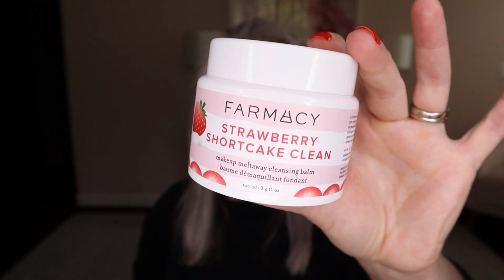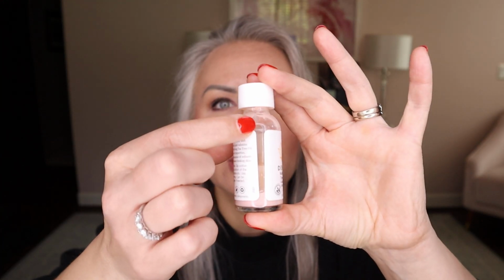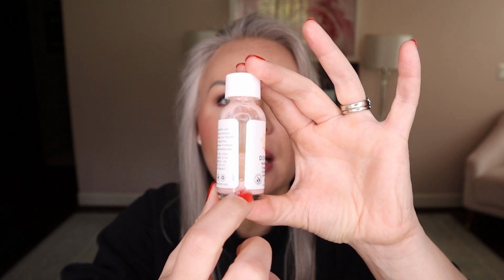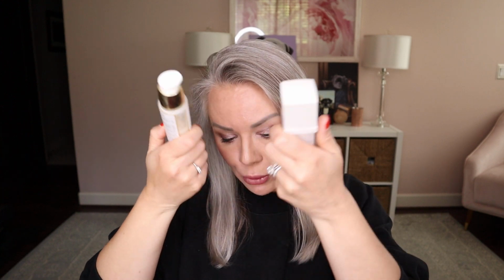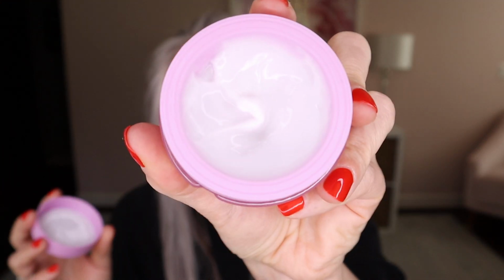Oily Skin/Anti-Aging Summer Evening Skincare Routine (it's longer, sorry more stuff!)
Hey friends! Today let's diving through a typical summer evening skincare routine. I do usually alternate my actives so there is more stuff to mention in this particular video. You don't need ANY of these skincare items, but I can share that they have worked very well for my oily skin. Maybe you will find something new to try that that may potentially work for you, but if not, please be sure to select the products that work best for your skin type. Note that I am sharing these in their typical order of application with certain products only being used certain days of the week.

Products mentioned
Alpyn Beauty Creamy Bubbling Cleanser with Vitamin C & AHAs
City Beauty Line Smoothing HydroMask (save 15% with code MRKONGSMOM at check out
Dermalogica Multi-Active Toner
Derma E Pure Biome Balancing Eye Cream
Sunday Riley 5 Stars Retinoid & Niacinamide Eye Serum
Glow Recipe Plum Plump Hyaluronic Acid Hydrating Serum
Dr. Barbara Strum Super Anti-Aging Serum
City Beauty Uplift Firming Serum (save 15% at City Beauty with code MRKONGSMOM at check out
Derma E Sulfur Spot Treatment with Tea Tree Oil
Farmacy BRIGHTEN UP 3% TXA TONER dark spot toner with azelaic acid + PHA -
Paula's Choice Skin Perfecting 2% BHA Liquid Exfoliant
*Skin Medicinals Hydroquinone - Please go chat with your dermatologist for this one!
*Tretinoin - Please go chat with your dermatologist for this one!
Sunday Riley Good Genes All-In-One Lactic Acid Treatment
UBeauty Resurfacing Compound
Indeed Labs Snoxin II Serum
Paula's Choice Triple Active Total Repair Serum
Glow Recipe Plum Plump Refillable Hyaluronic Acid Moisturizer
Perricone MD Cold Plasma Plus+ Sub-D/Neck

This is a prescription product in the US and requires chatting with a dermatologist for a prescription. There are a lot of online health companies that people are using. I have been offered to promote them but at this time they are not for me as I prefer that my dermatologist actually knows my skin really well.